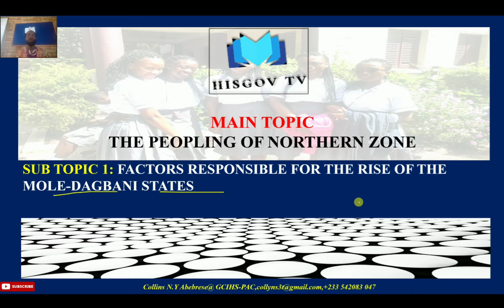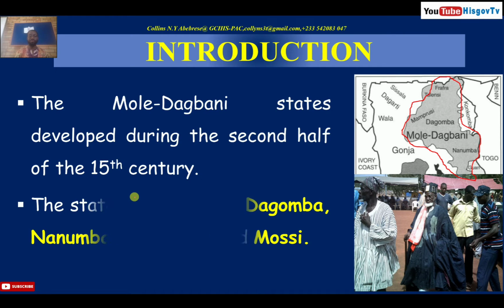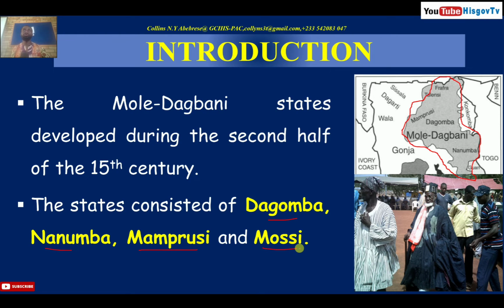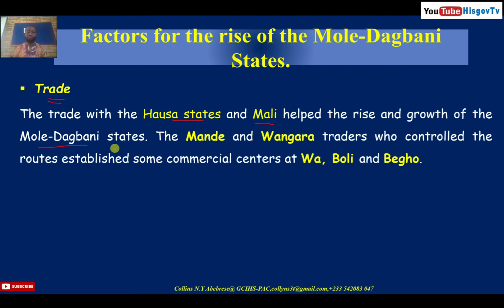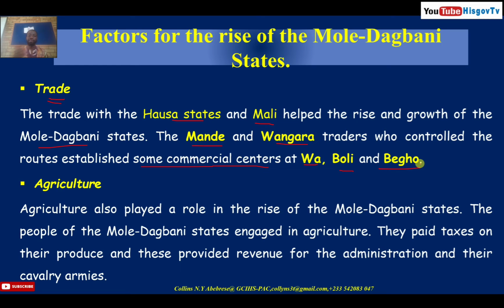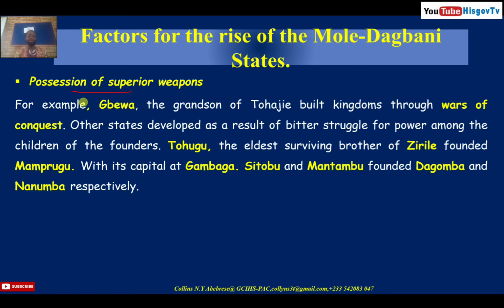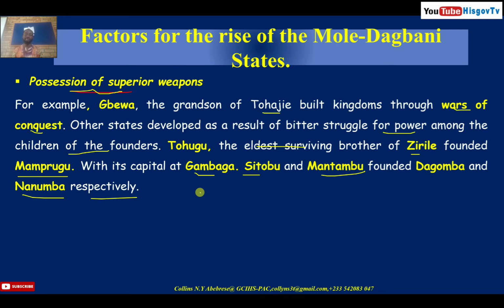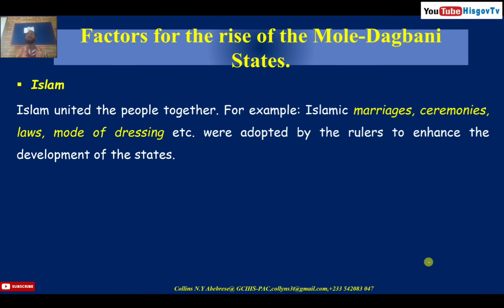Factors responsible for the rise of the Mole-Dagbani kingdom 📚📚